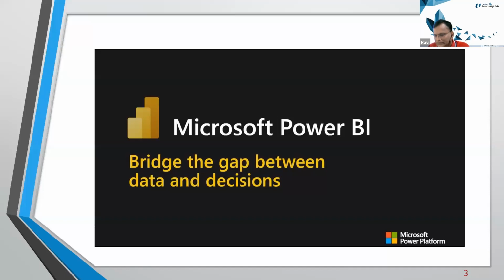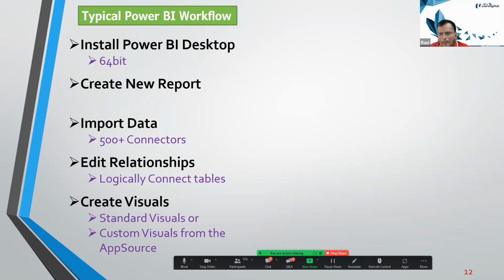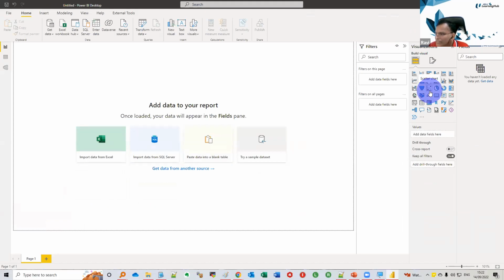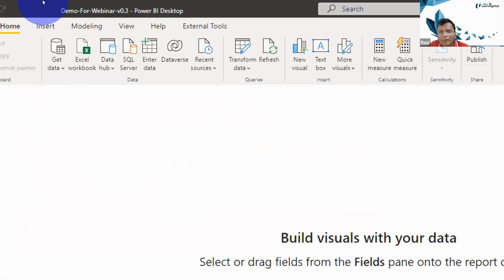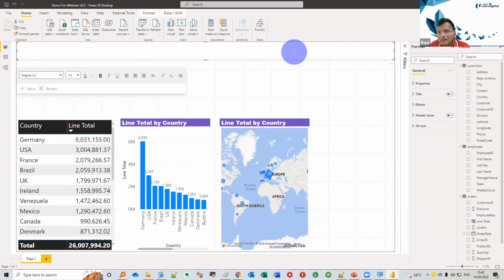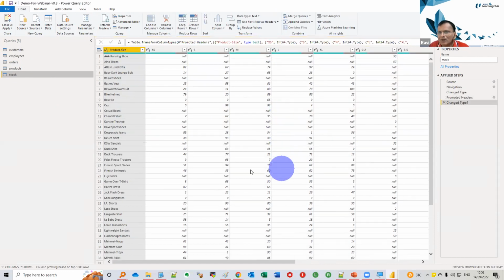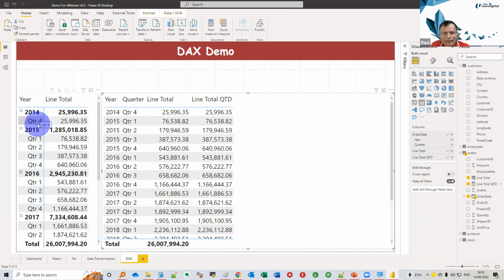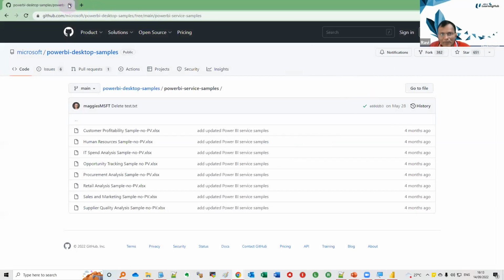Visualizing Dashboards with Data Analytics in Power BI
Using Power BI in this demo, this webinar will demonstrate how data analytics can be used to make decisions through the creation of data visualization dashboards.

Find out more about the course:
1. Analyzing and Visualizing Data with Power BI (SF)

2. Data Appreciation to extract Business Value (SF) (Synchronous E-Learning)

3. Data Appreciation For Operations (SF)